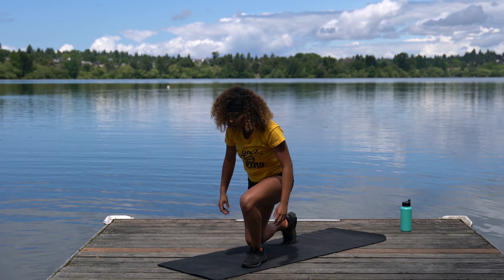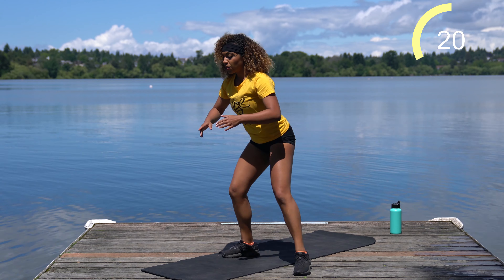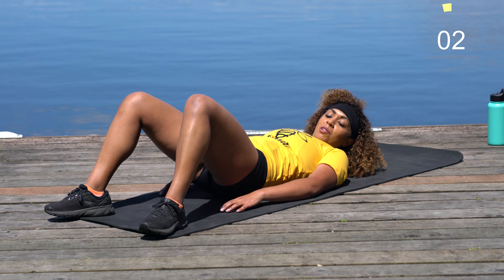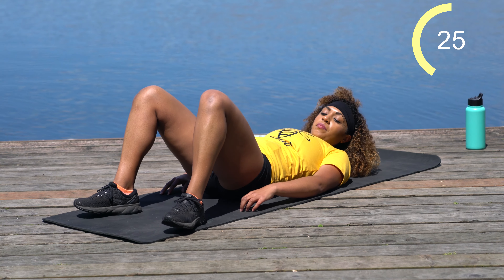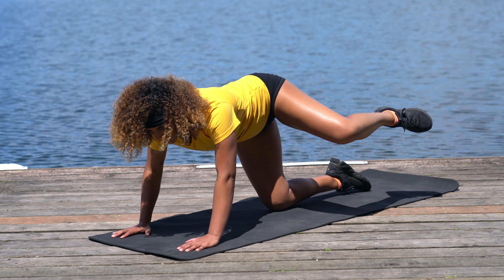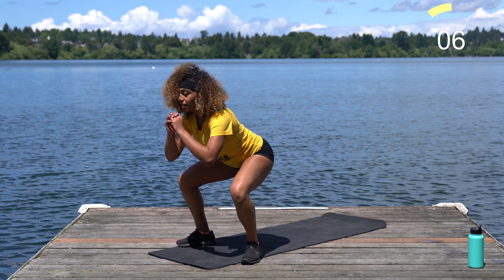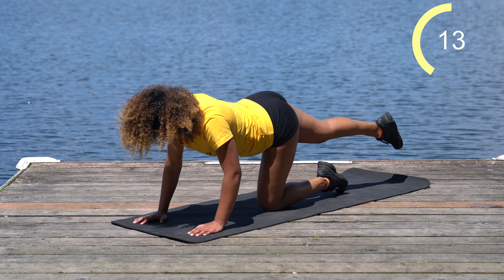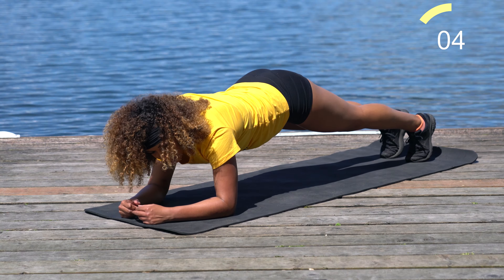30 Minute Booty and Abs Workout - No equipment required | Workout with KK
Join me for this booty and ab at home workout! This workout definitely had my abs a little sore for a couple days so it's a good one! It's a full 20 minutes of work plus a warm up and cool down. You can do this booty and ab workout at home, outdoors, or wherever you'd like. No equipment is required to get started!